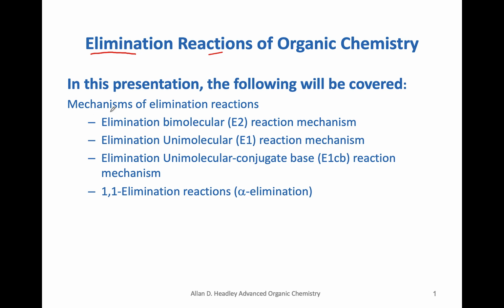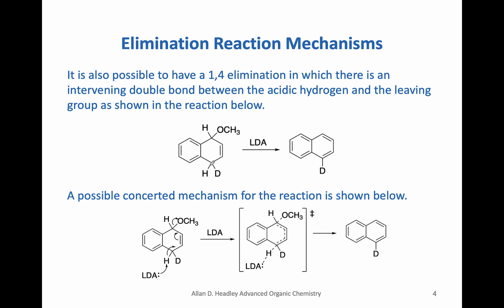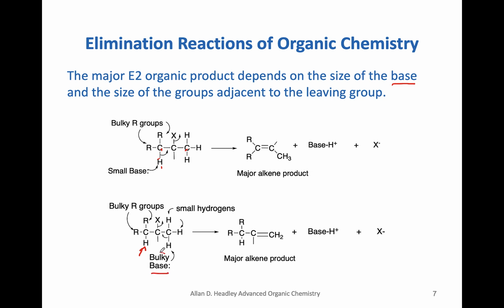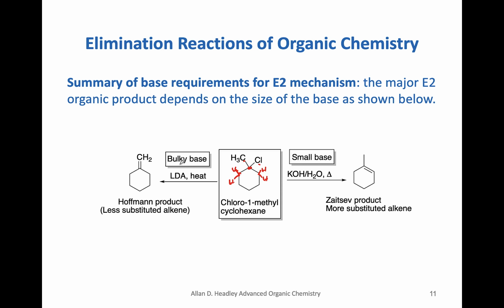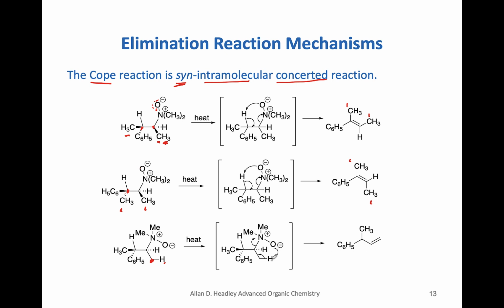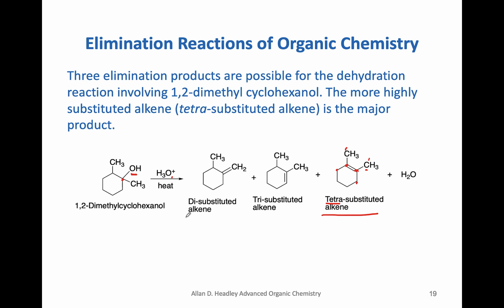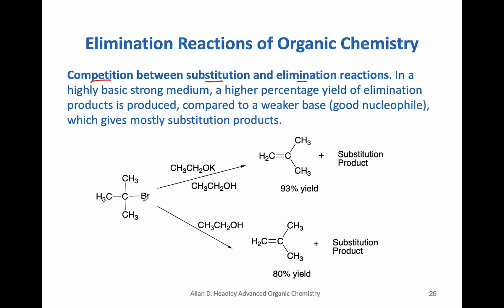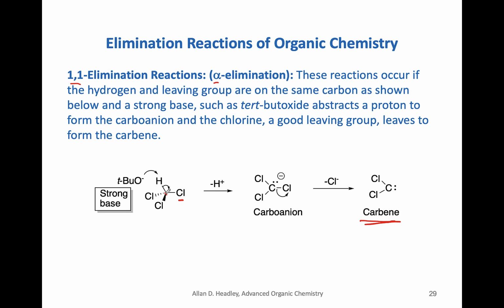CHEM513 Elimination Rxns